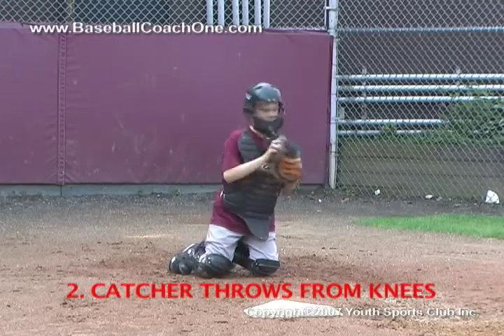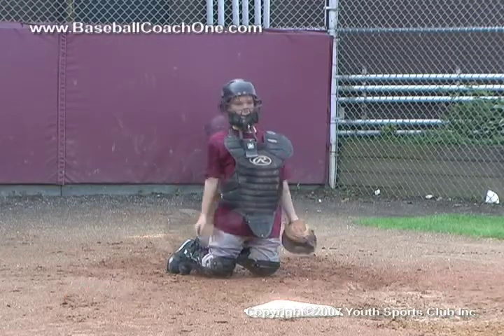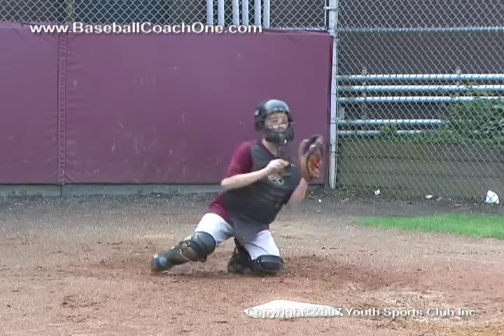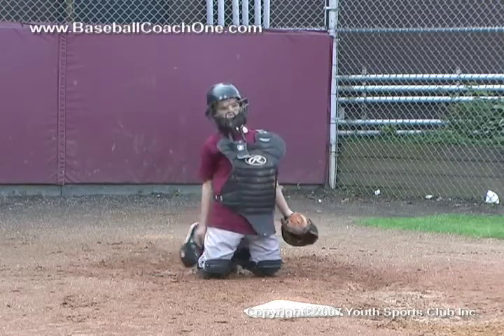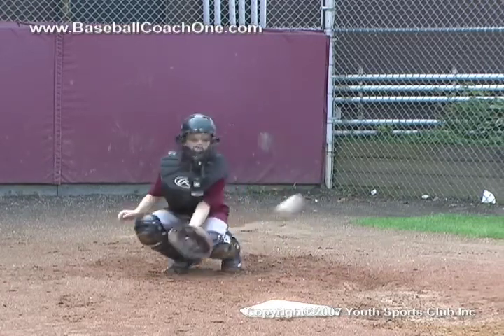Baseball Tip 13-Baserunning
After Marty's tip, the video clip shows how baserunners can try the "delayed steal." There are certain indicators to look for that are shown in this clip.